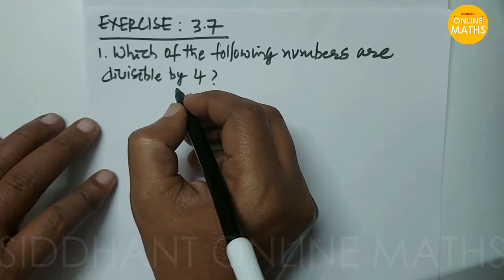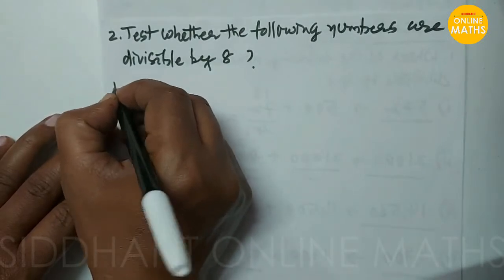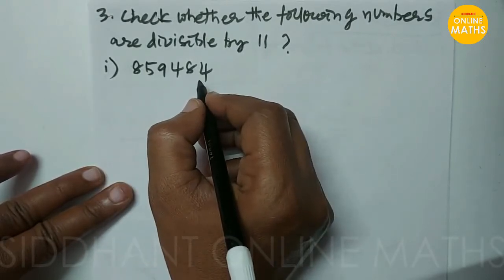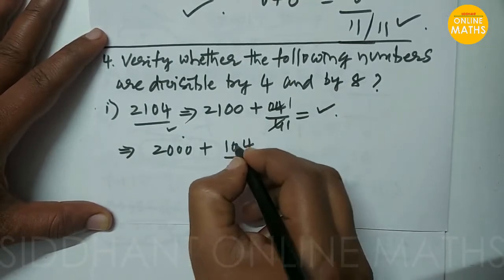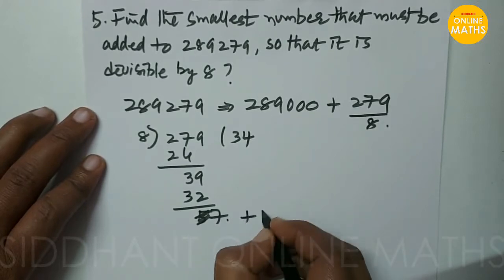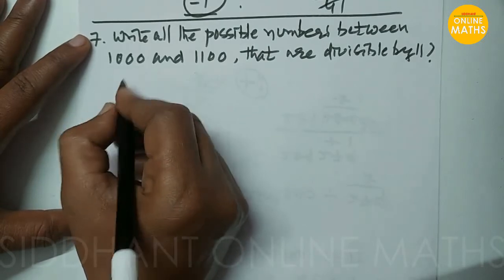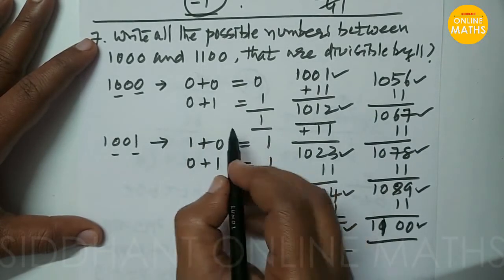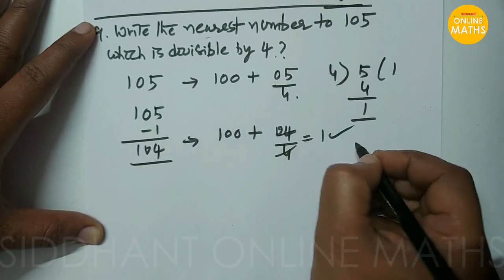EXERCISE 3.7 | PLAYING WITH NUMBERS | TS-CLASS 6TH-MATHS-CHAPTER 3-PLAYING WITH NUMBERS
Full exercise 3.7 has been solved in a easy and simple manner. It includes solution of questions from Question 1 to Question 9. For knowing the concept behind this, please watch the previous video.

00:00 Q1. Which of the following numbers are divisible by 4
03:07 Q2. Test whether the following numbers are divisible by 8
06:03 Q3. Check whether the following numbers are divisble by 11
08:26 Q4. Verify whether the following numbers are divisble by 4 anb by 8
11:53 Q5. Find the smallest number that must be added to 289279, so that it is divisible by 8
13:52 Q6. Find the smallest number that can be subtracted from 1965, so that it becomes divisible by 4
15:46 Q7. Write all the possible numbers between 1000 and 1100, that are divisible by 11
19:24 Q8. Write the nearest number to 1240 which is divisible by 11
21:08 Q9. Write the nearest number to 105 which is divisible by 4